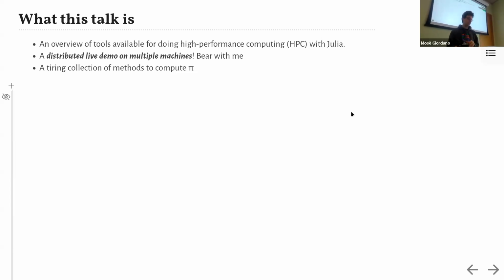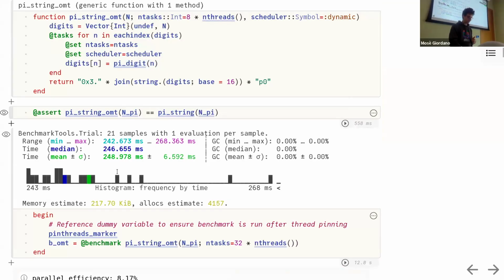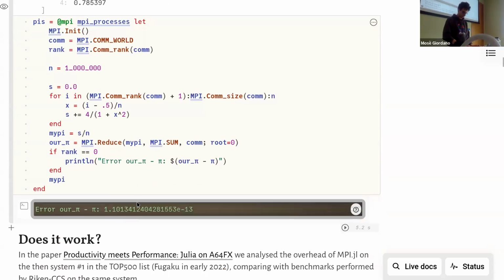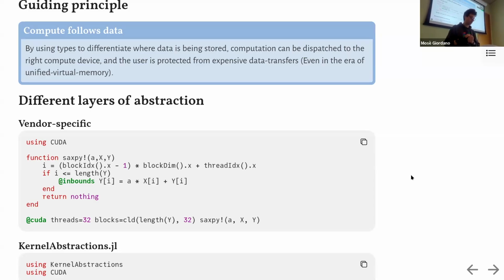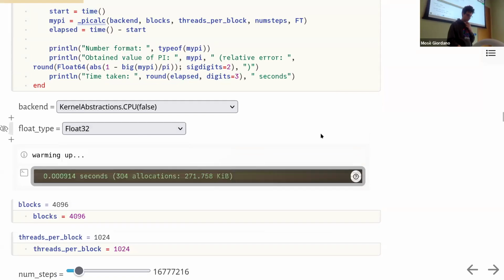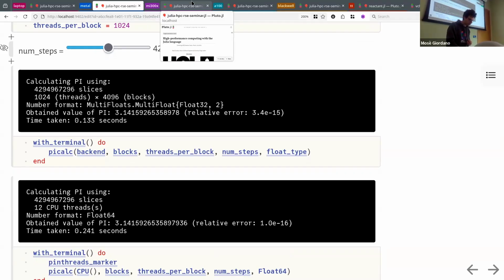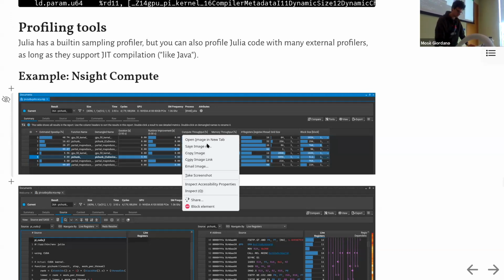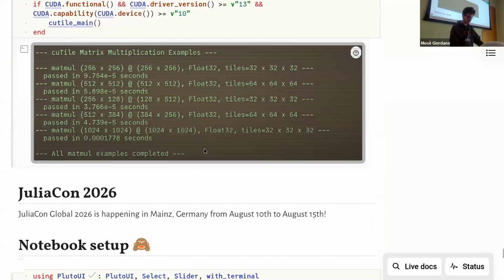High-performance computing with the Julia language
Presenter: Mosè Giordano
Principal RSE, UCL ARC

High-performance computing is becoming increasingly heterogeneous, from the spread of different GPU families, to the rise of new specialised accelerators, in particular related to the machine learning domain.

In this talk we will cover some of the tools available to do high-performance computing with the Julia programming language: from distributed computing with MPI , to accelerating numerical code on GPUs, with particular focus on vendor-agnostic solutions such as KernelAbstractions.jl, to ensure portability. We will also show some real-world scientific software which successfully employed the Julia language to scale their applications up to hundreds of computing nodes and/or GPUs. Finally, we’ll have a brief look at the development of recent and experimental Julia tools in the area of specialised accelerators.